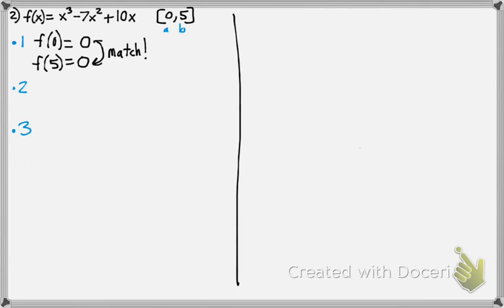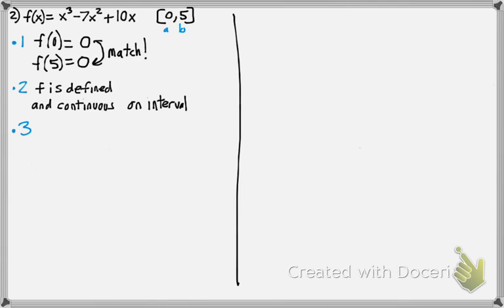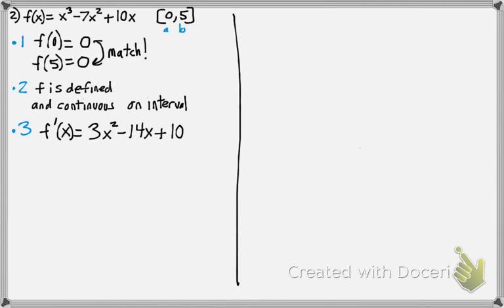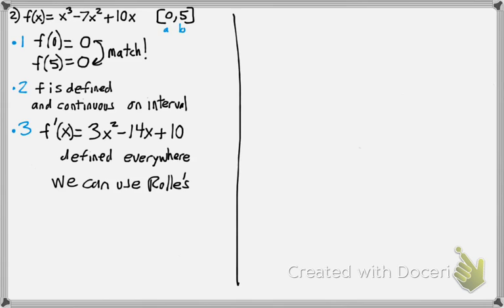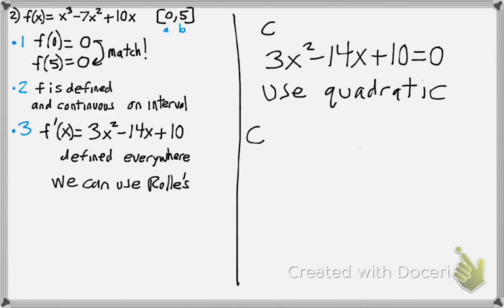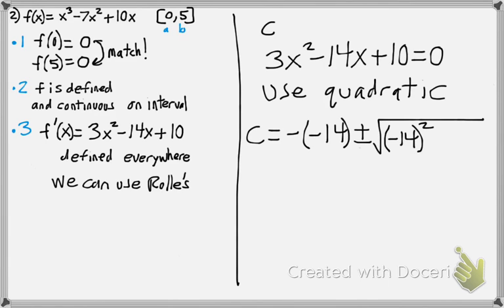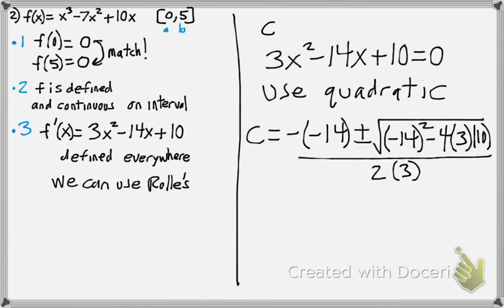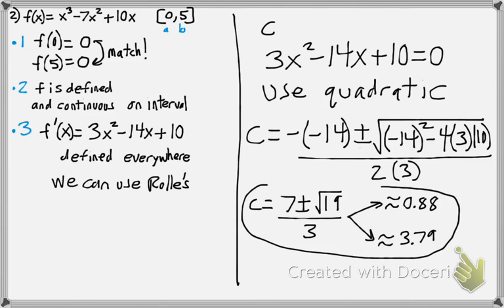Math 161 : 4.2 #2 (Calculus Tutorial : Rolle’s Theorem & Mean Value Theorem)